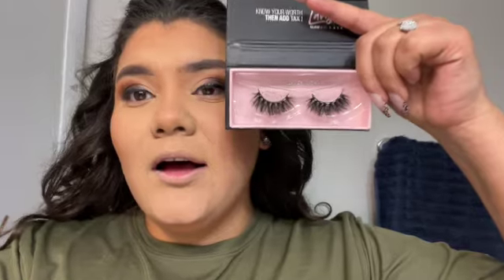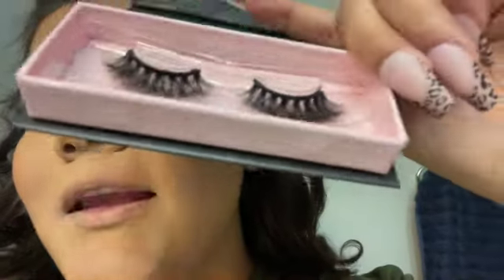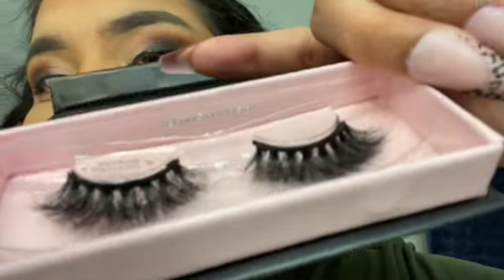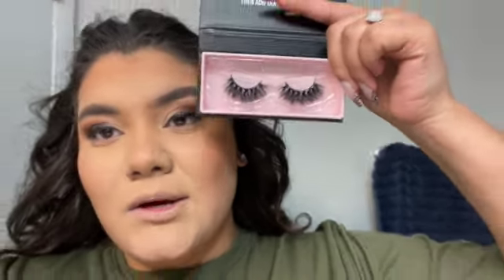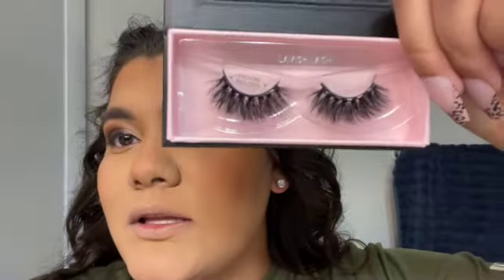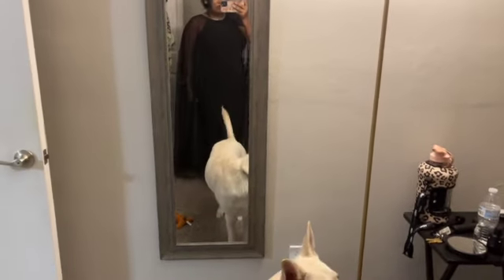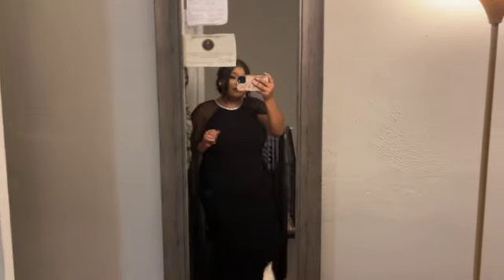Marine Corps Ball 2021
Happy Sunday today was a fun vlog for me! I have a little bit of the marine corps ball vlog here in Newport News! they did not get to do a full out ball but the event was still super nice and honestly very fun!

"lisette"

Have you been to a Military Ball?

leave your response in the comment section!!